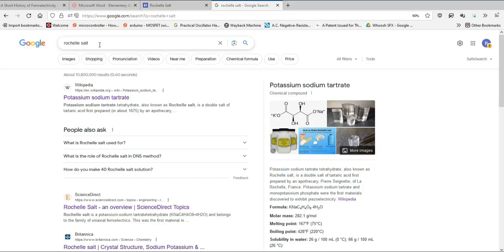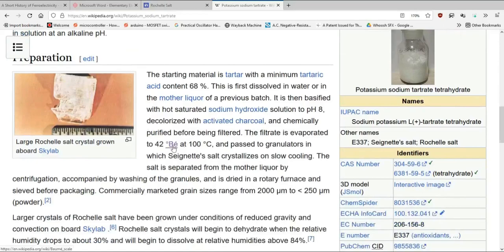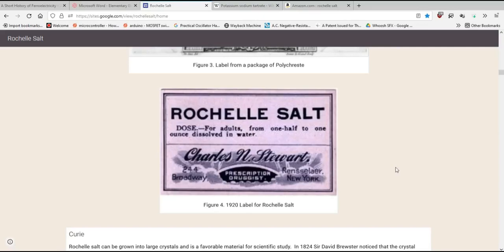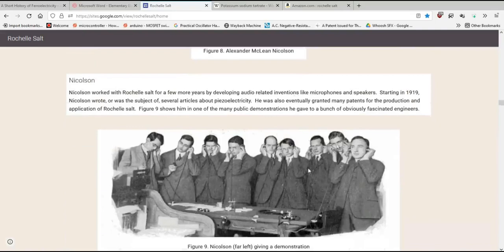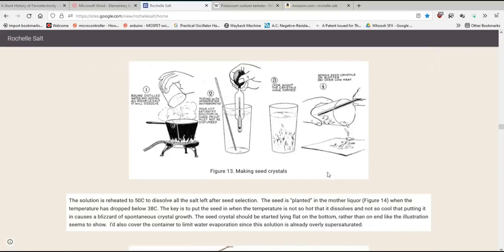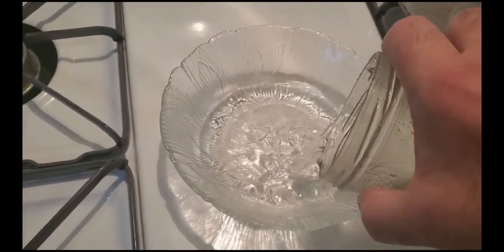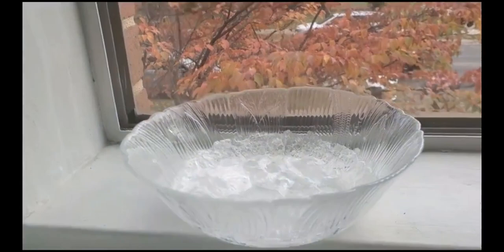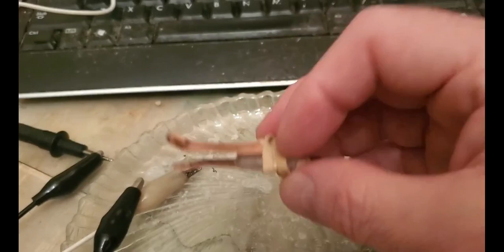How to Grow Rochelle Salt Crystals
I have become very interested in Rochelle Salt Crystals of late, and no, surprisingly enough, not because of its laxative properties.  So this is my second go at making some crystals.  The first batch was okay, however, as I read further I realized you can't get away with using tap water but need to use distilled water.  This batch looks much better, though the crystals are still rather small, for a third batch I will try and use one or two of the good crystals as a seed crystal and see if I can get some larger crystals.  In the first half of the video I go over the background of the role Rochelle salts have played in the discovery of pyroelectricity, piezoelectricty, and ferroelectricity and in the second part of the video I show how to grow the crystals.  To give the cliff notes, I was able to demonstrate piezoelectricity but it was pretty meh.  There is obviously something I am missing there.  If I really had to guess, one probably wants a much, much thinner layer of Rochelle salt as a) the voltage comes from the two sides of the crystal and the crystal itself is a dielectric, i.e. insulator.  The ferroelectricity was pretty interesting to me, there is a residual voltage in the crystal after it sees a high voltage.  It reminds me of "capacitor rebound" where one sees something similar with capacitors, however, it does seem to stick around longer, I am not certain how long it sticks around for.  There is an easy way to make the crystals and a hard way, I am using the easy way.  It is really simple and straight forward and if I had success, pretty much anyone could have success or do better as well. So in a nutshell, I was able to see both piezoelectricity and ferroelectricity, the crystals are easy and fun to make so someone else may come along and show me how to have even more dramatic examples of both piezo and ferro electricity.

Thanks,

Paul